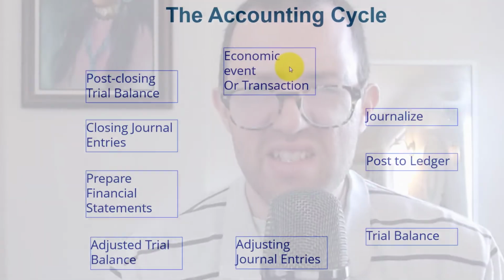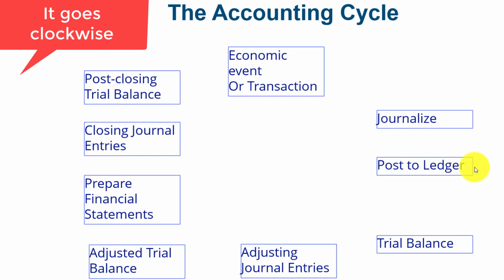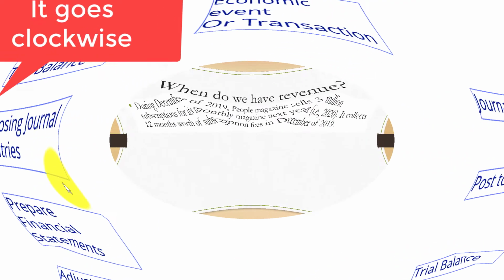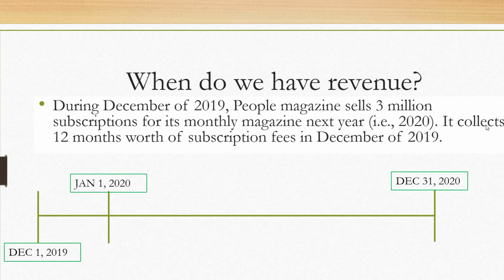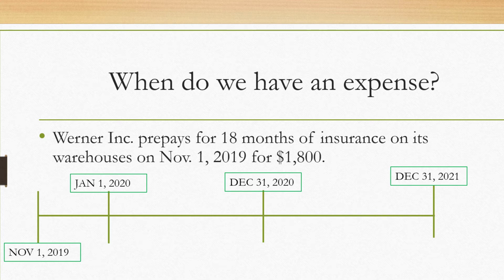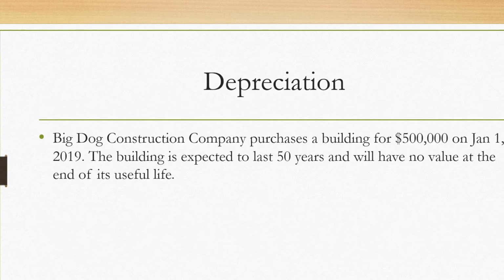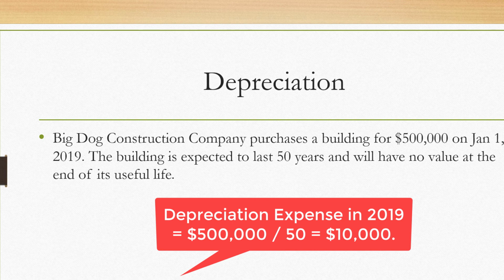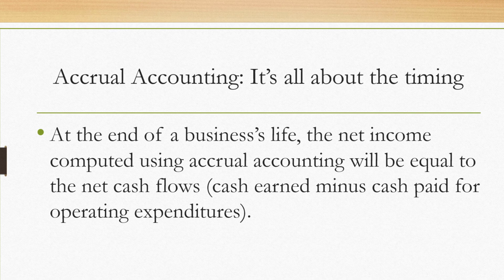The Accounting Cycle and Accrual Accounting